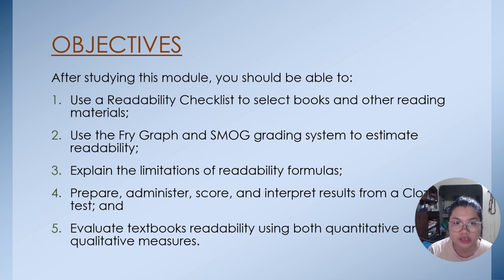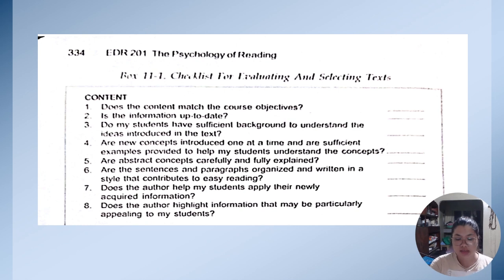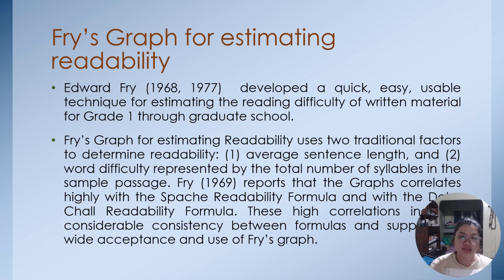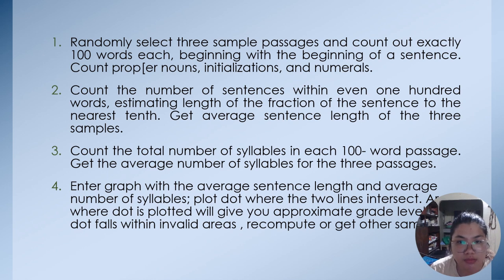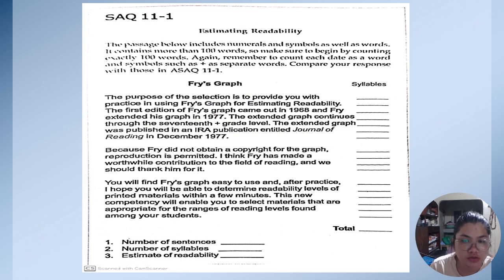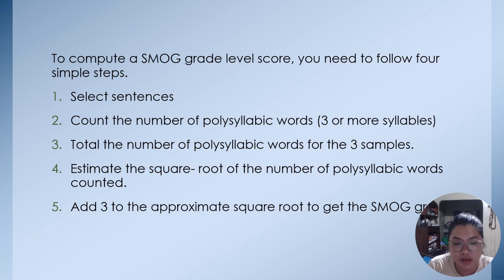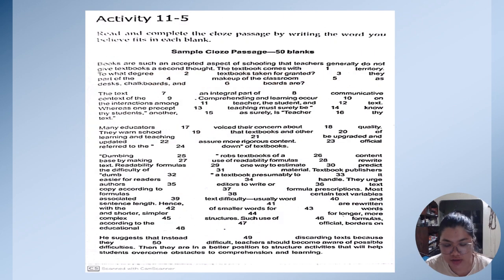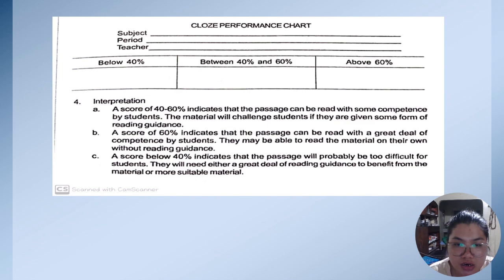MODULE 11 - READABILITY